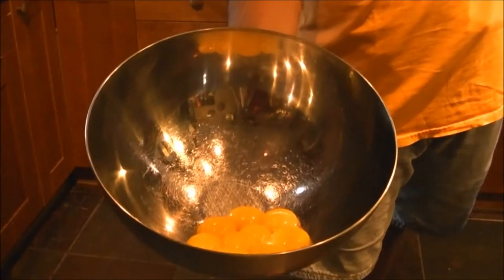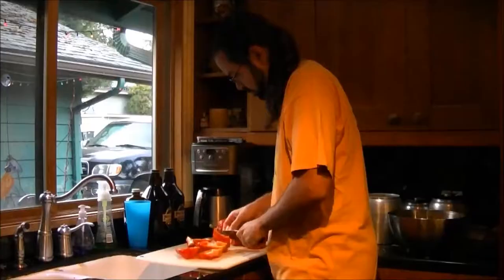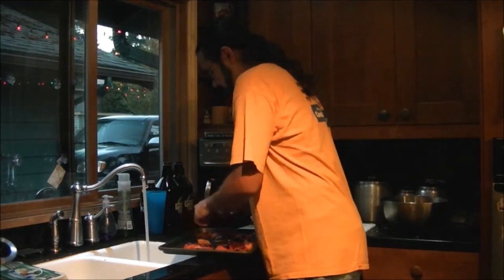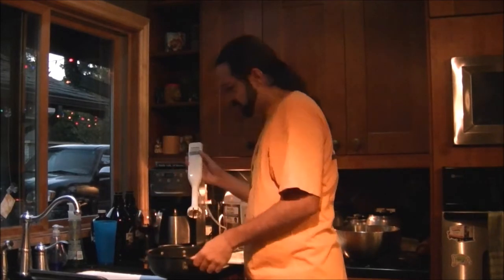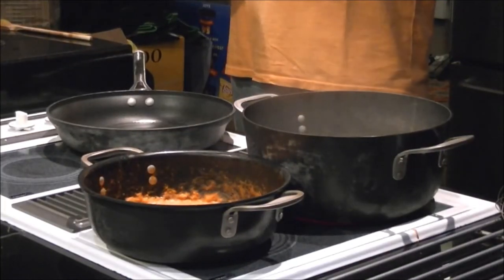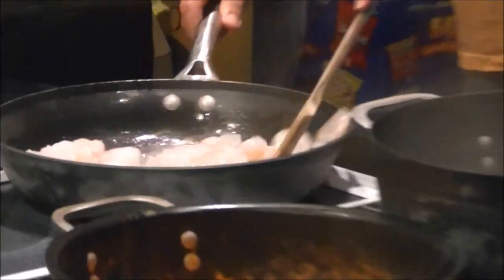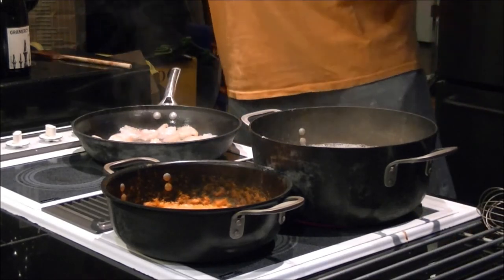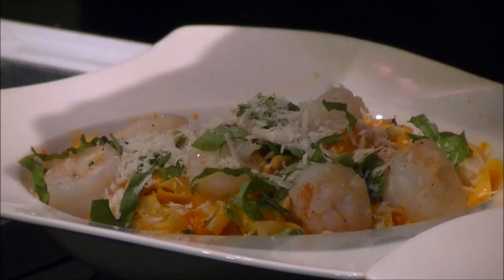KitchenCircusAudition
Audition for Kitchen Circus